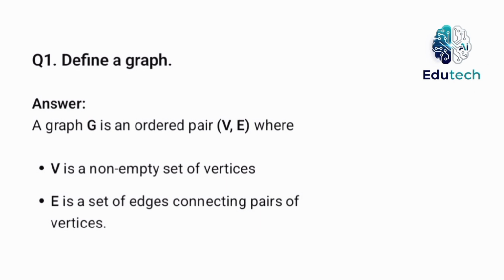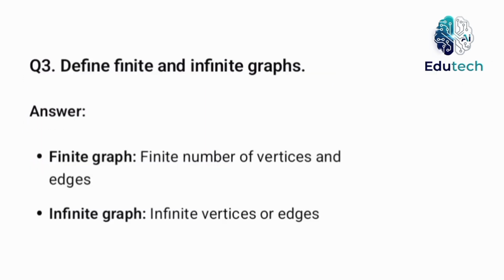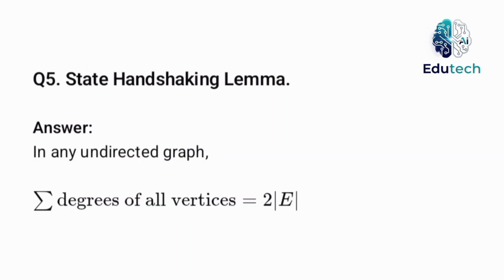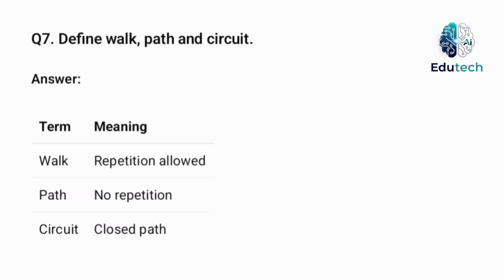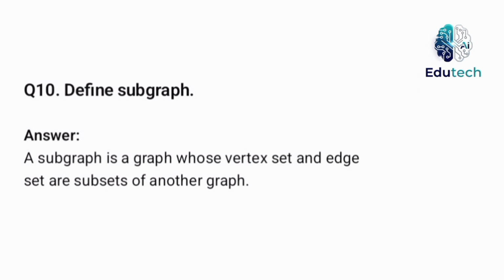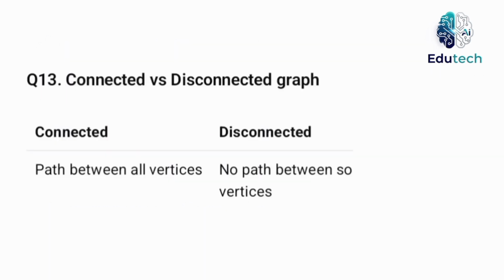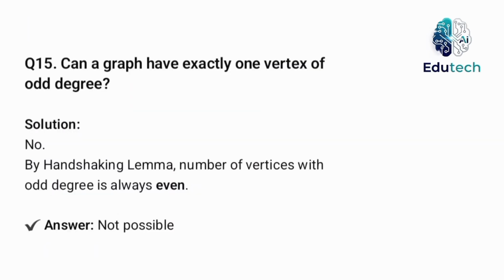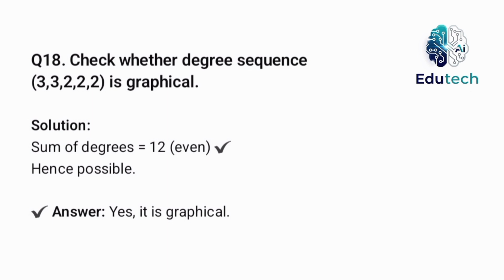KTU B Tech S4 Maths (GAMAT104) Module 1 Full Revision